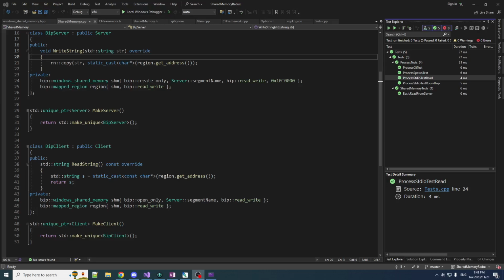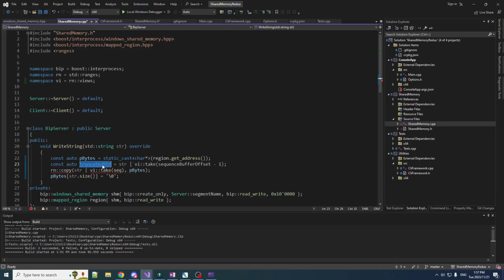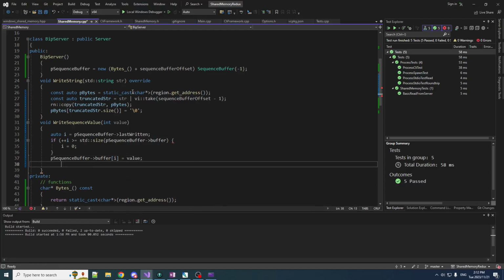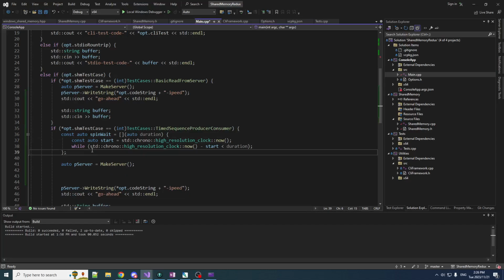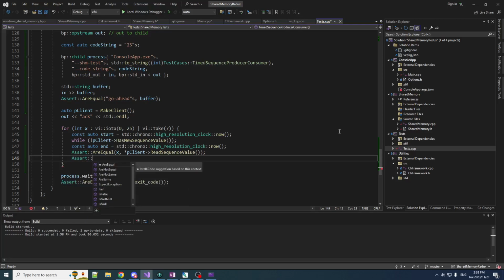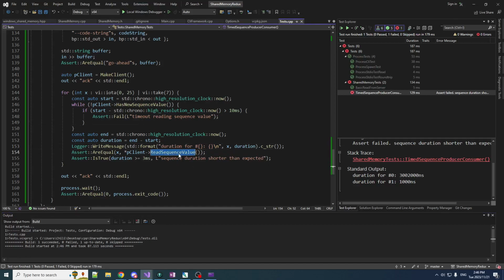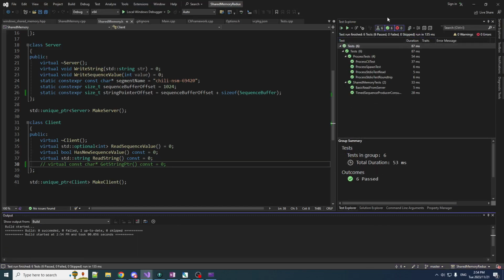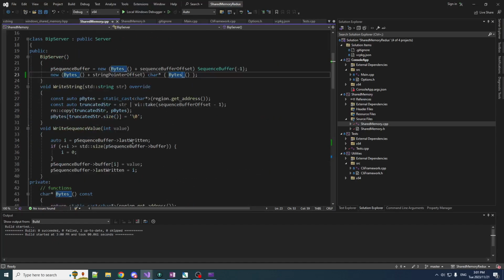C++ Time Sequenced IPC Testing + Pointer Paradox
In this video we do time-sensitive communication testing between processes, and then I drop shared memory equivalent of the atomic bomb, with a pointer riddle for all you C++ heads.
This is part of a series of videos covering project templates, vcpkg w/ manifests, multi-processes test automation with boost.process, and interprocess communication via shared memory with boost.interprocess.